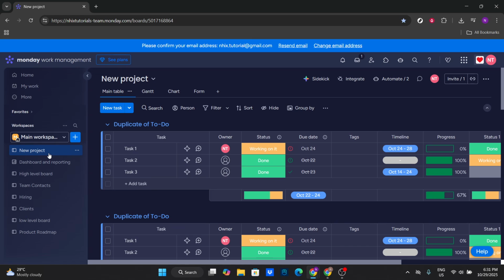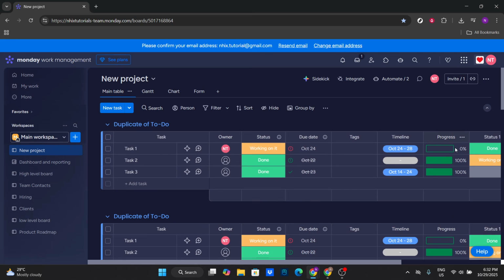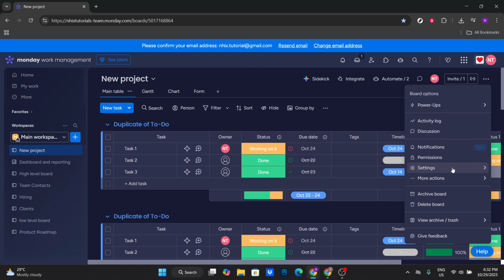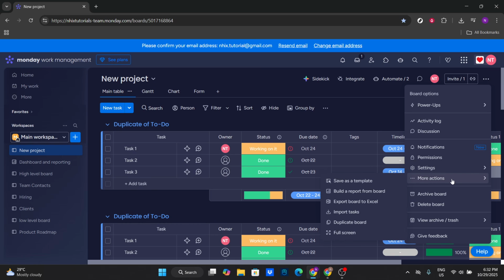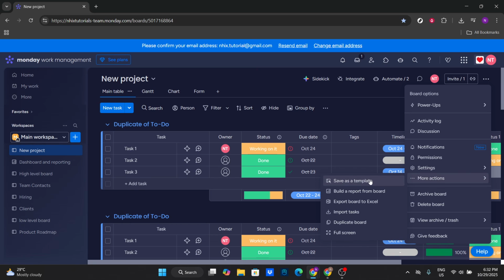How To Link Monday com To Excel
Need to sync your data between Monday.com and Excel? In this tutorial, I’ll show you how to connect both platforms for easy reporting, analysis, and tracking.

💡 What You’ll Learn in This Video:

How to export and import data

Setting up automatic syncs

Managing updates in real time

Using Excel formulas for reporting

✅ Perfect for data analysts and teams who want to integrate Monday.com workflows with Excel sheets.